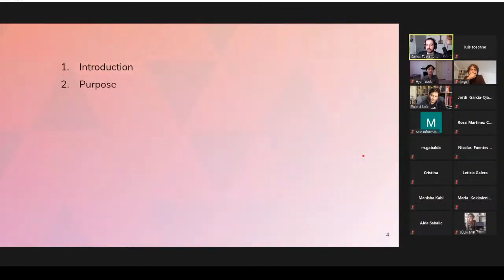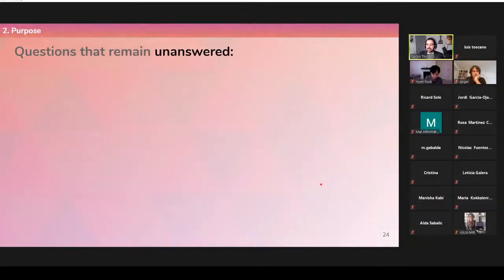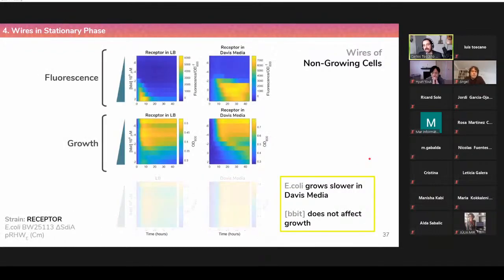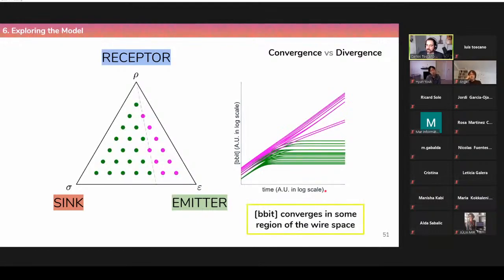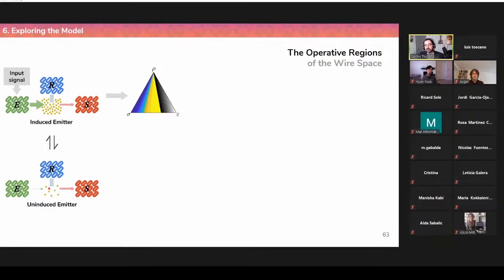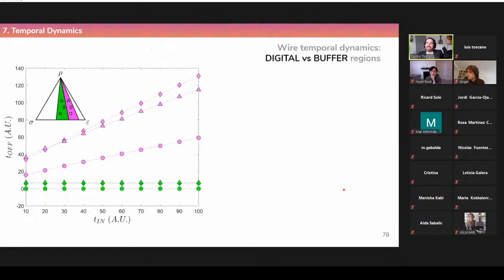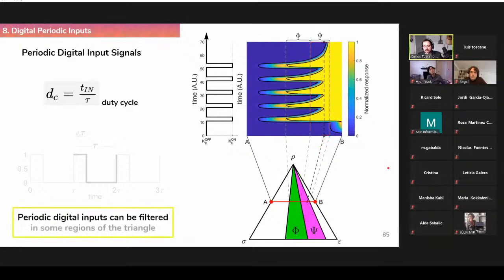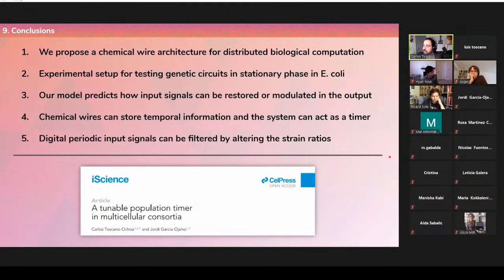DEFENDIENDO MI TESIS: "Principles of distributed computation in non-growing cells"